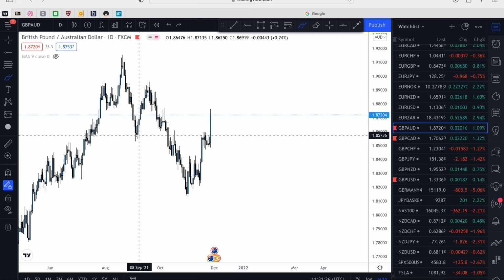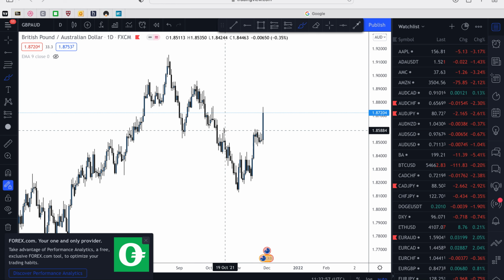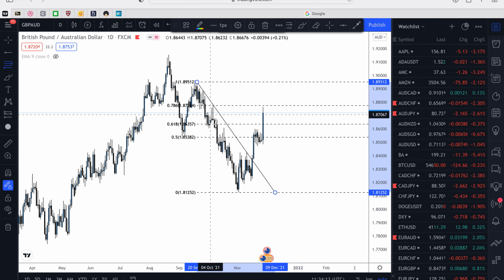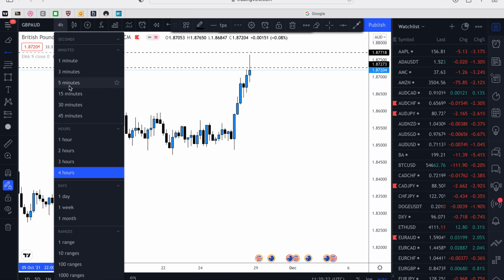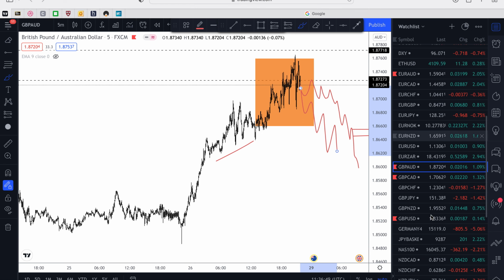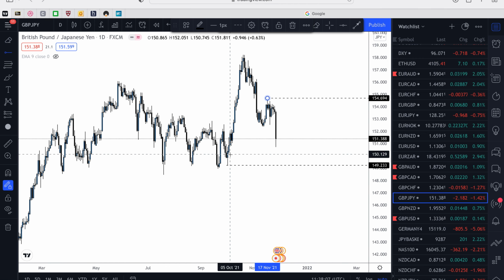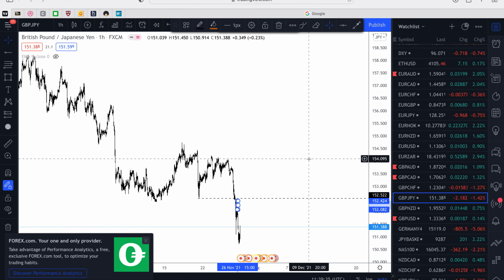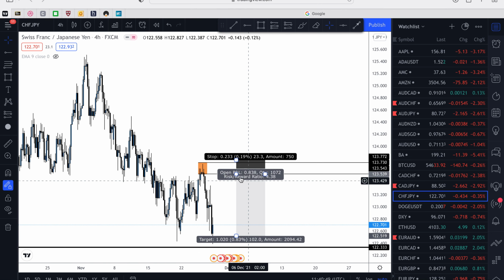FOREX MARKET BREAKDOWN || NOV 28, 2021